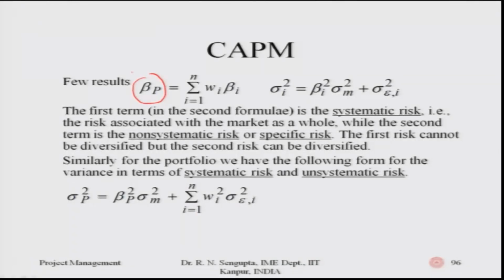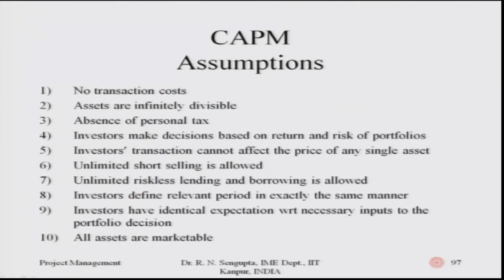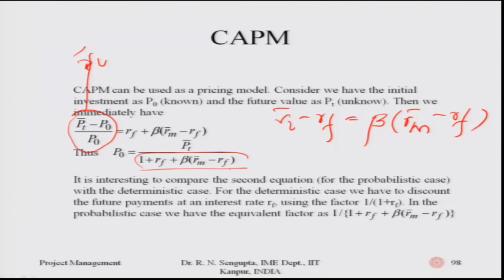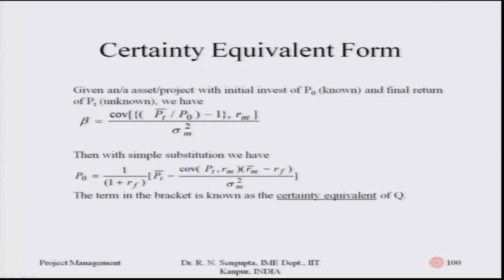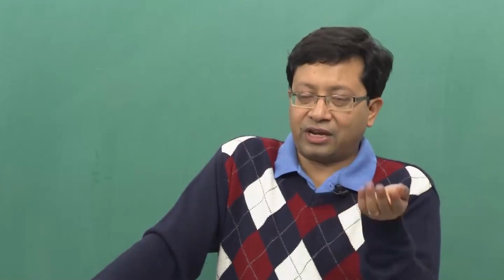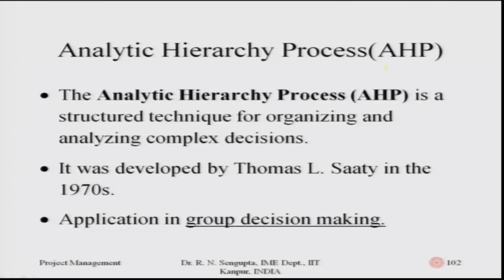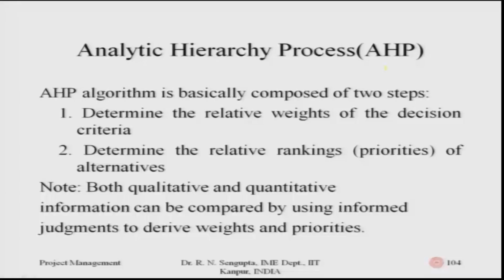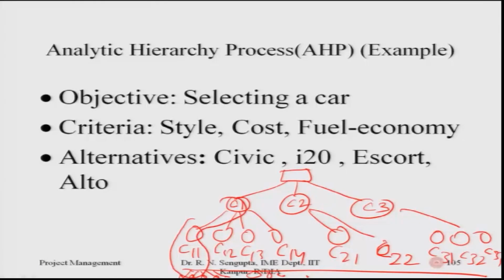Lecture 10: Project Risk Management Analysis II